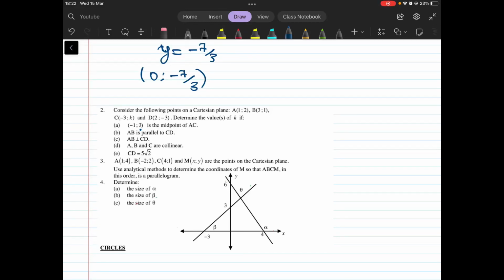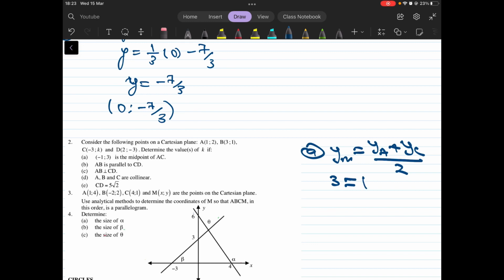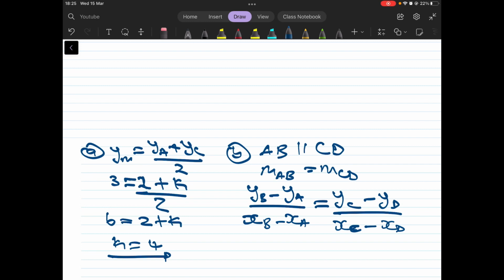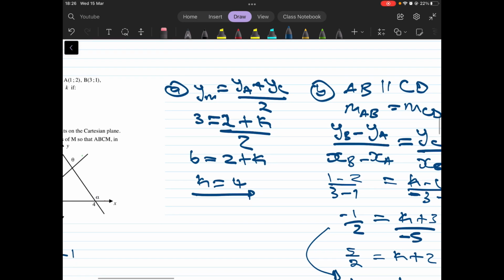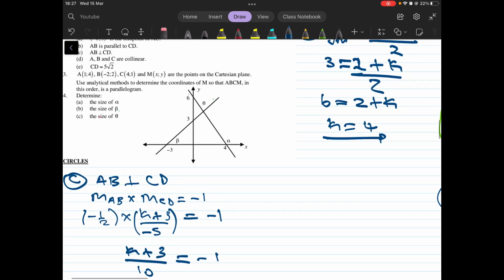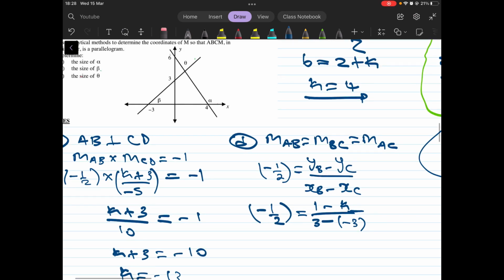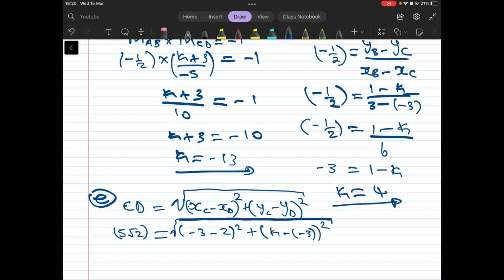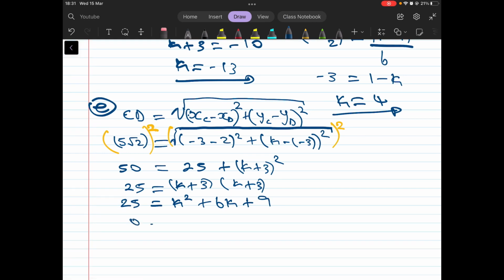Revision Exercise | Analytical Geometry | Grade 12 | Part 2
As part of the revision exercise, this video was created as the first video of the video series, whereby I will be taking you through a set of problems to enhance your understanding of analytical geometry.